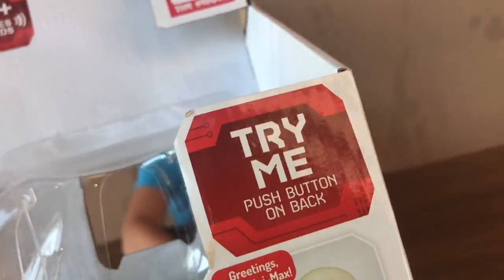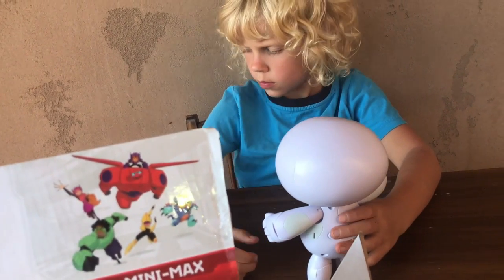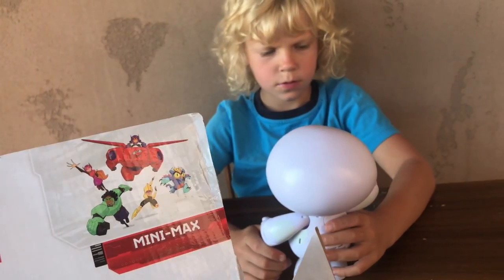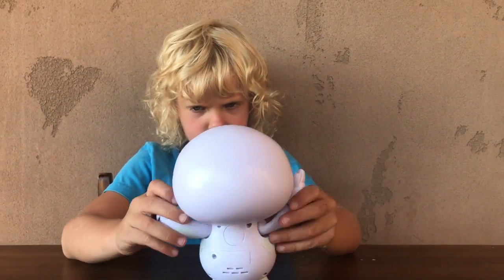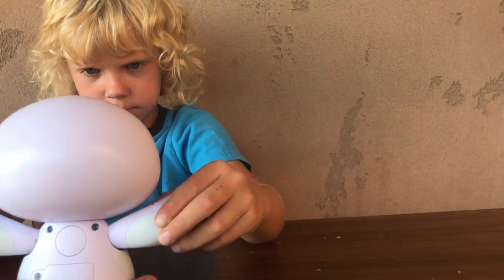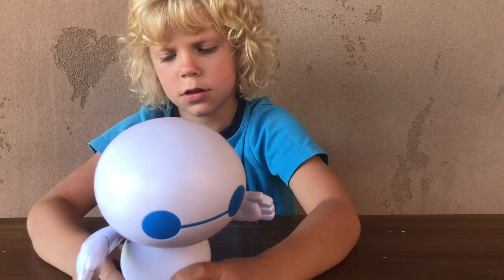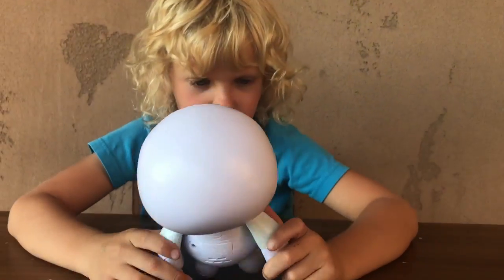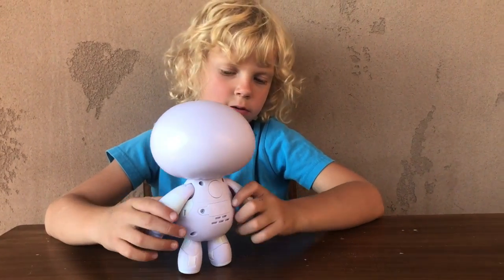Disney Big Hero 6 Mini-Max Unboxing + Review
For today's video I'm going to be opening Mini Max from Big Hero 6! Enjoy!